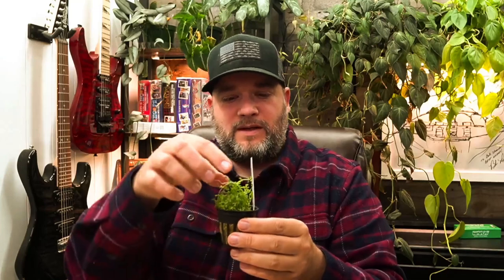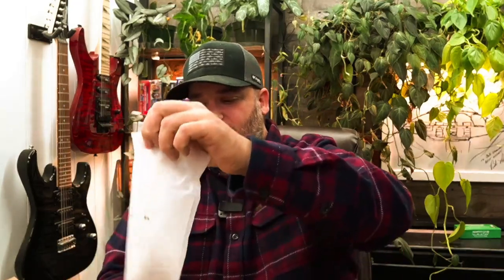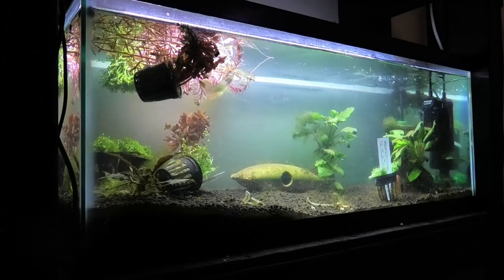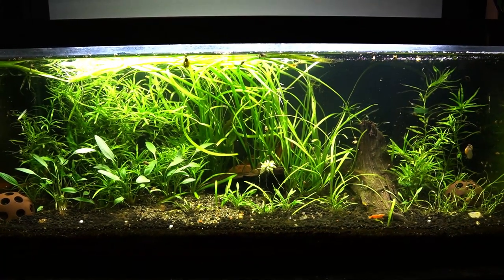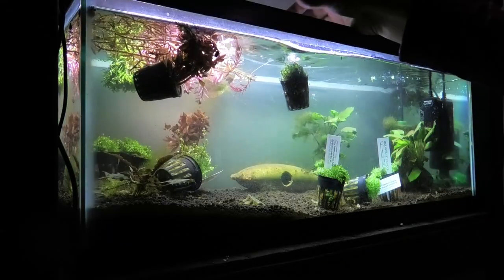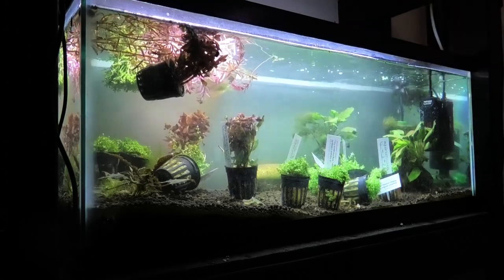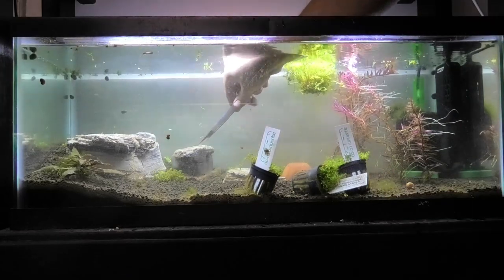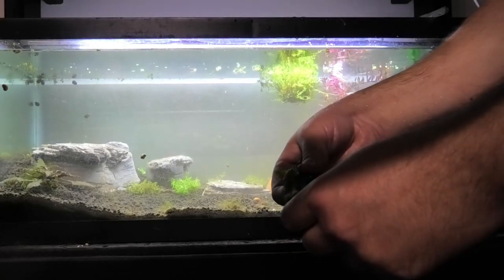Starting up The Fish Room - Planting 20 Gallon Goby Fish Tank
Unboxing plants from AquariumCoop and then doing a simple scape on a 20 gallon aquarium for Barcheek Gobies!

AquariumCoop was kind enough to send me these plants to test out.